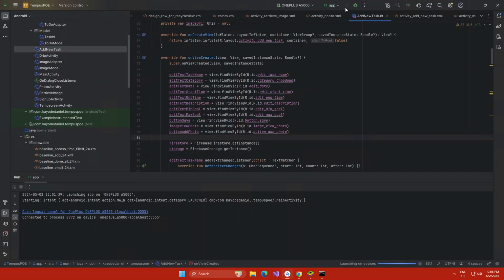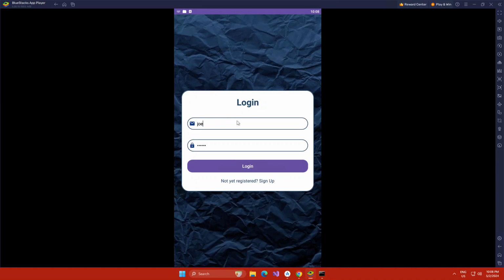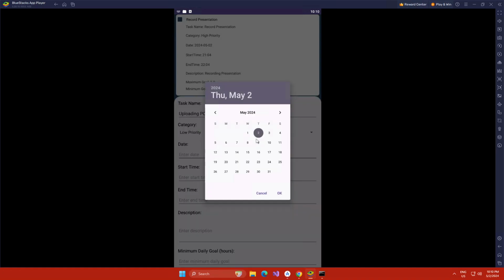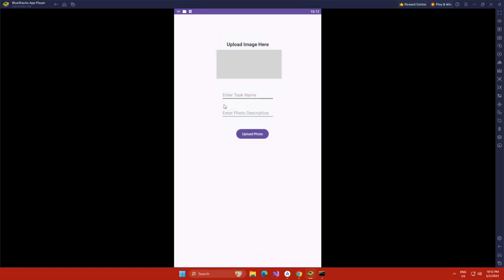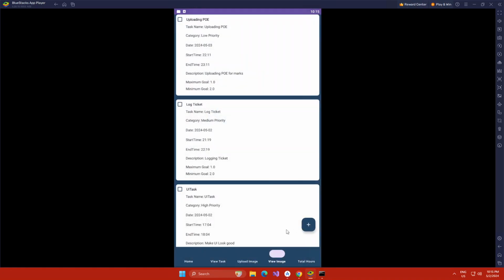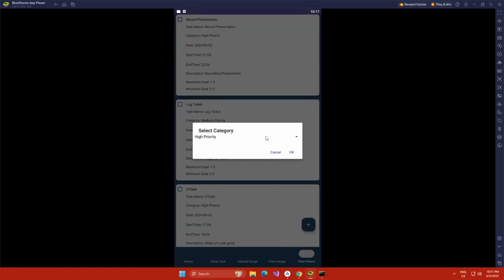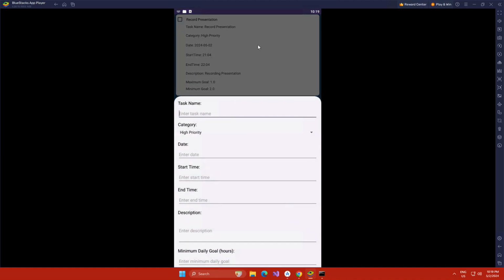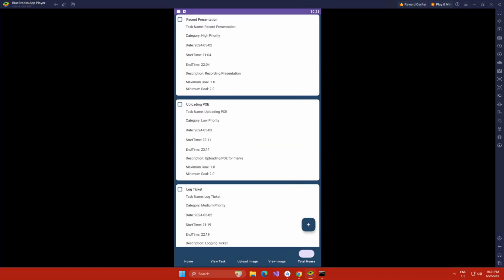Time Tracking Application - Android Studio - POE PART 2 Video Demonstration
This is the video description of Tempus. Our application.